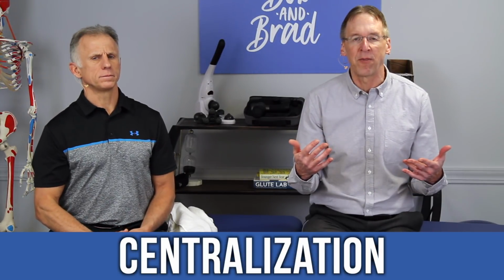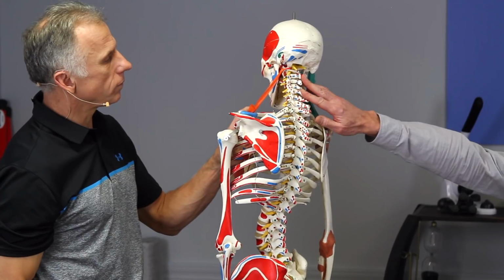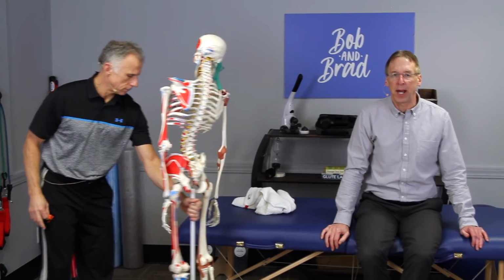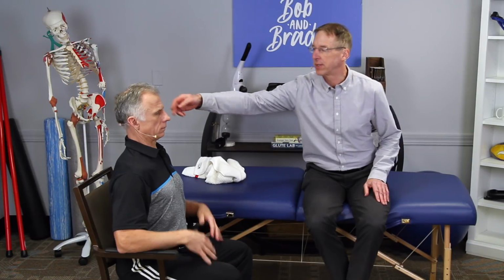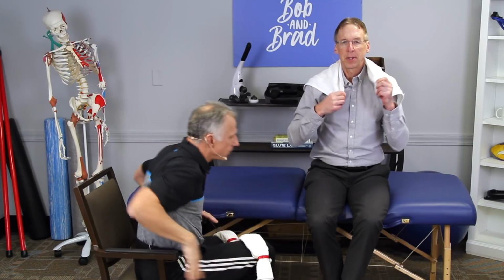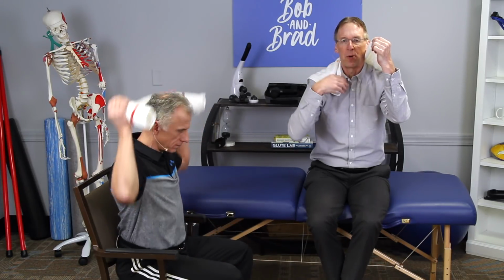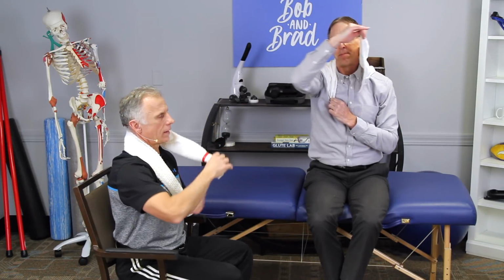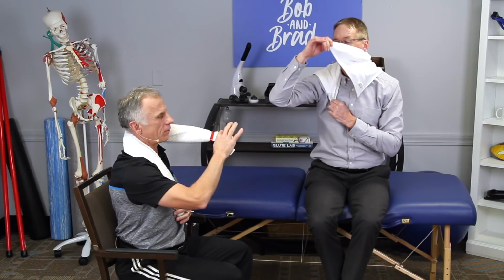Top 2 Exercises For Neck Pain Caused/ Worsened By Turning Your Head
Bob and Brad show the top 2 exercises for neck pain caused by or worsened when you turn your head. They talk about this specific neck problem and how to fix it.

This video is part of a series of videos for how to treat Neck Pain. Check the full series of videos along with the downloadable guide sheets for each video on our

Pain Management:
X6 PRO Massage Gun with Stainless Steel Head